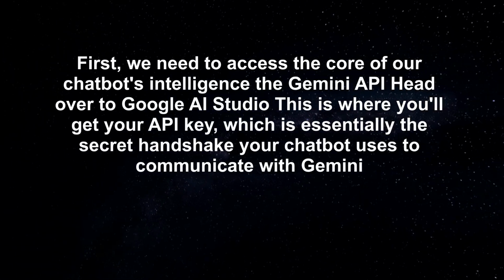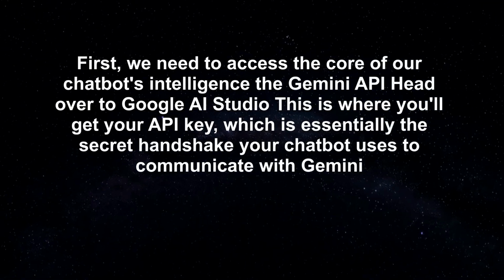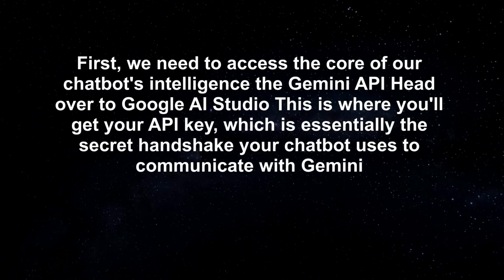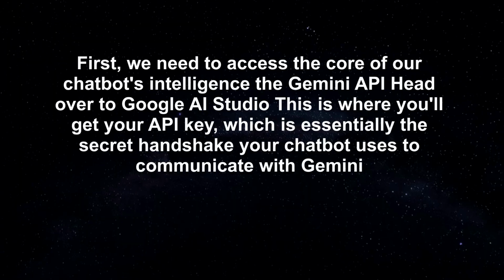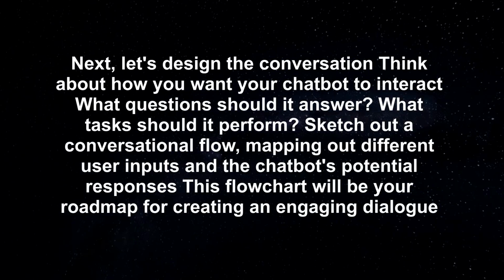How to Make a Chatbot Using Gemini Api - AshleyHowTo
How to Make a Chatbot Using Gemini Api outlines the steps involved in creating a chatbot using the Gemini API, providing guidance on designing conversational flows, implementing natural language understanding, and integrating with various messaging platforms, empowering developers to build intelligent and engaging virtual assistants.

00:00 Intro
00:09 Accessing the Gemini API
00:28 Designing the Conversation Flow
00:46 Empowering with Natural Language Understanding (NLU)
01:05 Integrating with Messaging Platforms